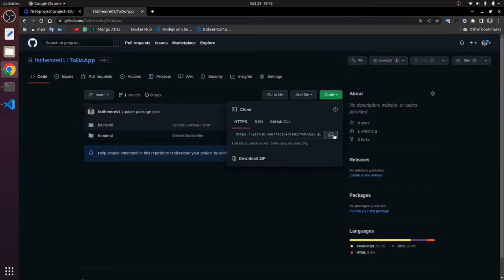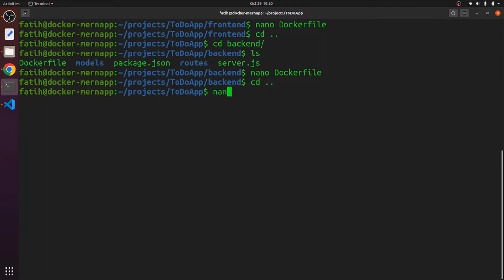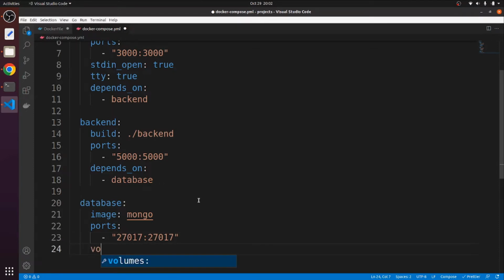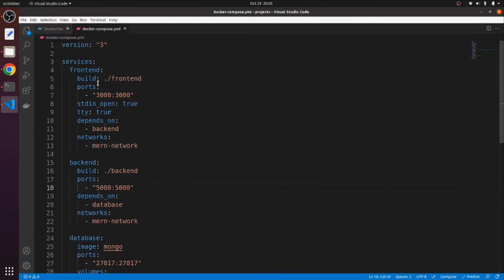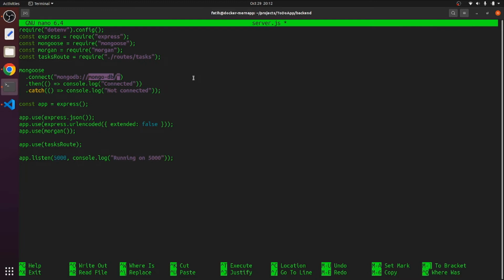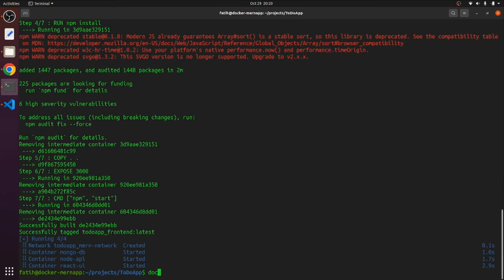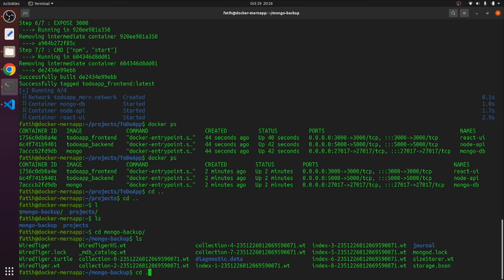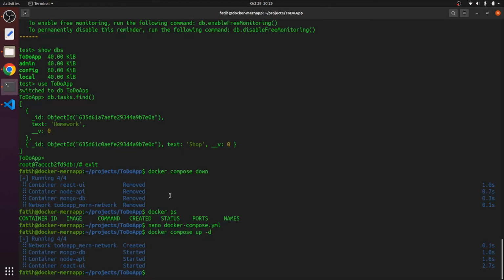Deploying MERN App With Docker Compose